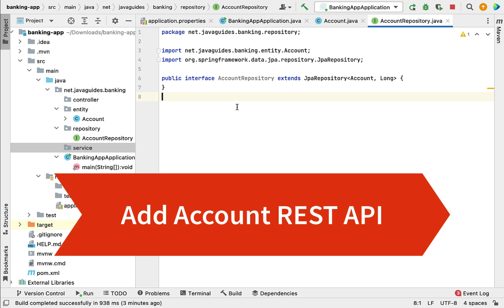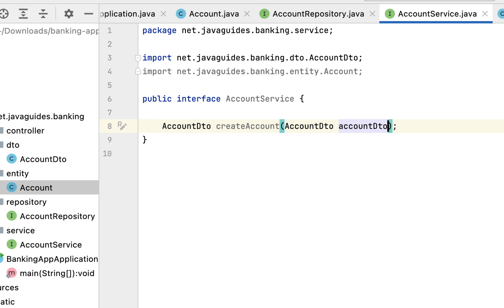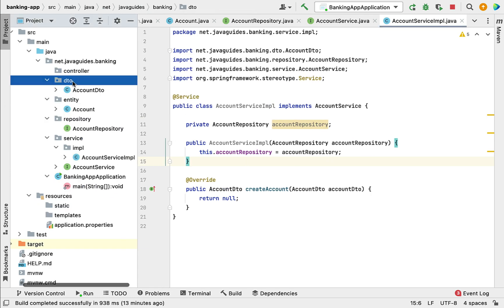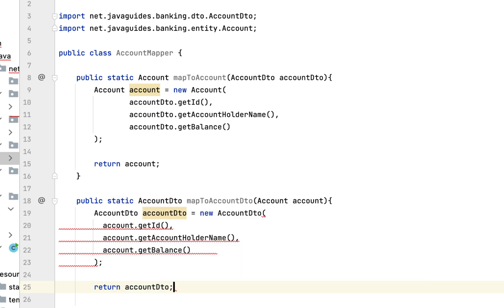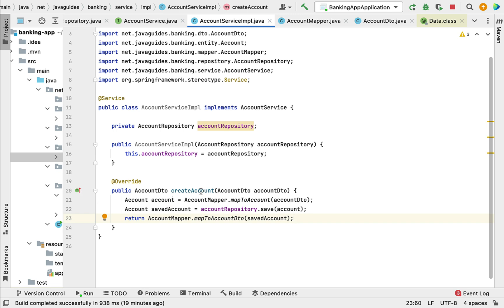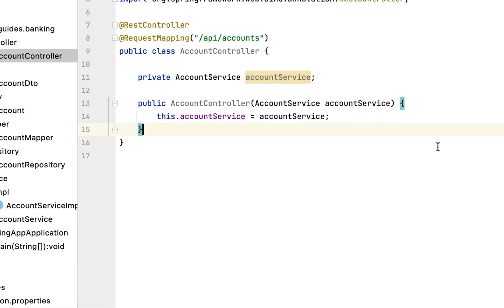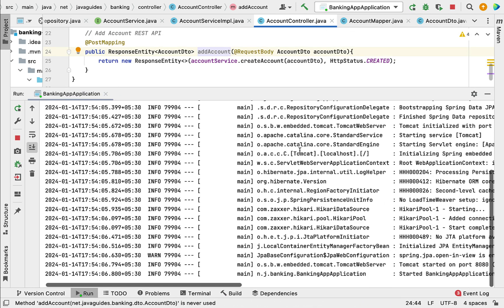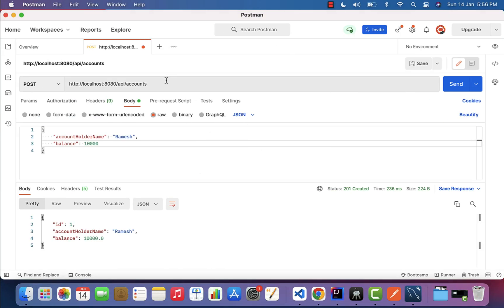Spring Boot Full Course - #22 - Add Bank Account REST API (Banking Application Project)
In the twenty-second lecture of our Spring Boot Full Course, we’ll start building the Banking Application Project by creating the Add Bank Account REST API. This lecture covers the step-by-step process of setting up a RESTful endpoint that allows you to add new bank accounts to the system. You’ll learn how to handle HTTP POST requests and save the account information to the database using Spring Data JPA.

📌 What You Will Learn:

Creating the Add Bank Account API endpoint with Spring Boot
Handling HTTP POST requests and validating account data
Saving bank account details in the database with the repository layer
Best practices for REST API design in a banking application